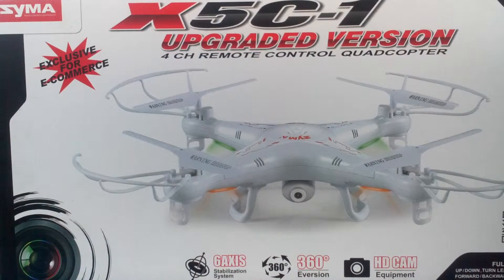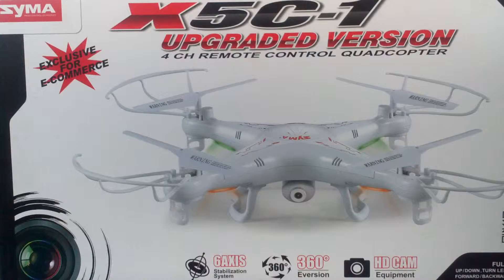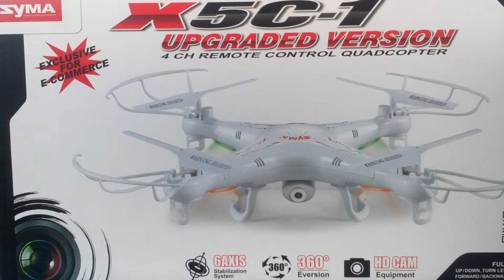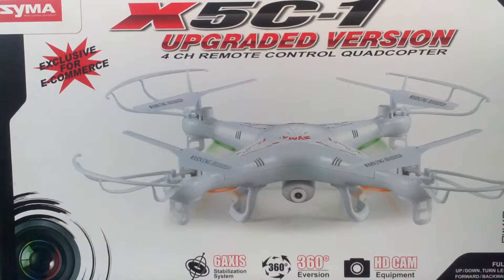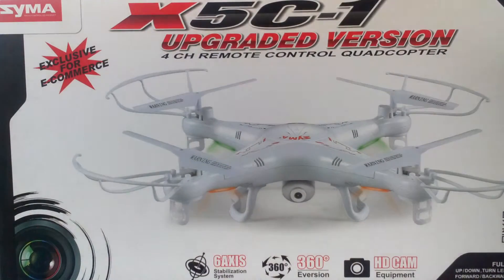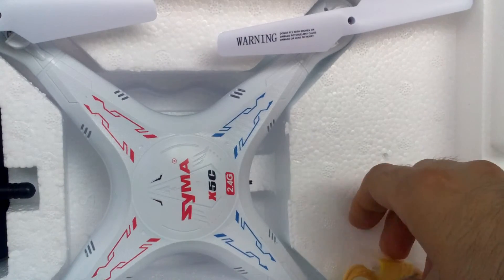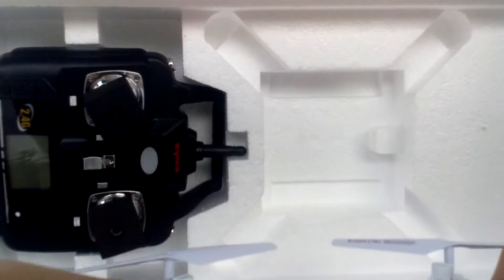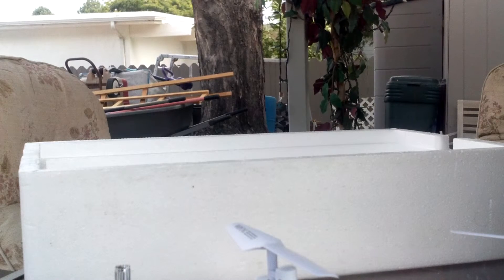SYMA X5C-1 First Impression Review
Got this in a trade. Hopefully I'll like it. At least I got a camera equipped quad now. Yay!! :) Any tips or suggestions on how to use this one let me know. I'm going to definitely try to get some footage with the camera on this, and just practice with my headstrap/headband in general.